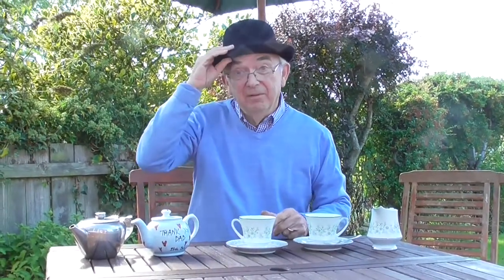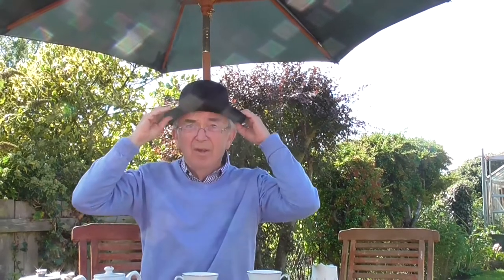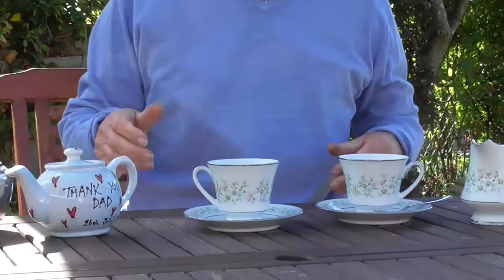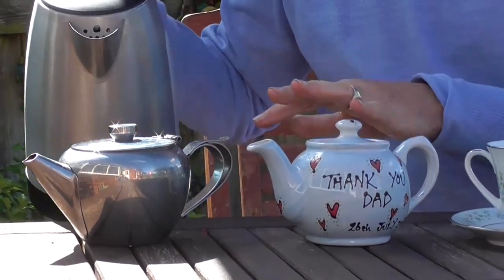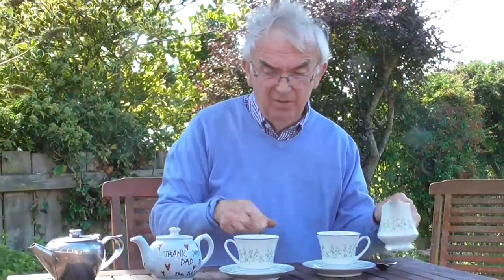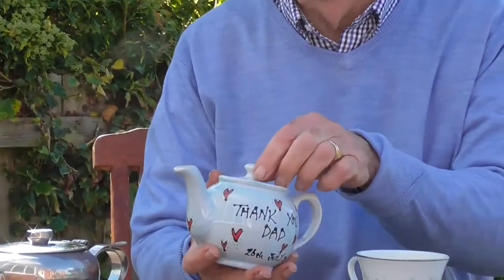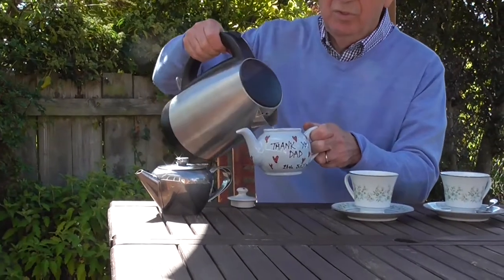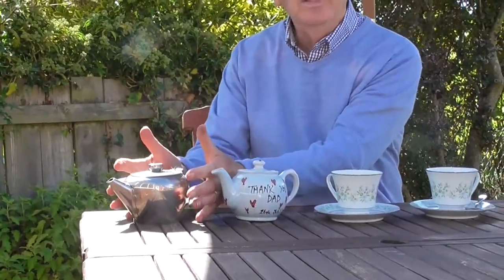What Happens Next - Primary: Time for Tea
Episode #10 is all about some simple investigations on heat loss with plenty to discuss and instigate further investigation

In the “What Happens Next?” Facebook group David Featonby, a retired physics teacher, shares videos of short “demonstration” experiments, several of which have discrepant outcomes - that is outcomes that you may not initially expect. The “audience” (whether consisting of teachers or pupils) is asked to think about the outcome of the experiment. Many of the suggested experiments are those that can be easily repeated (often at home).